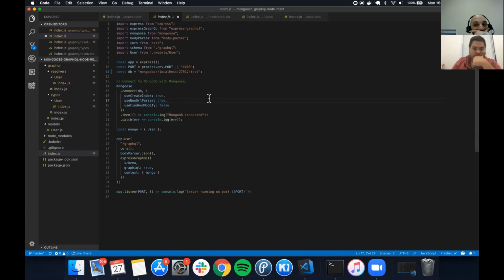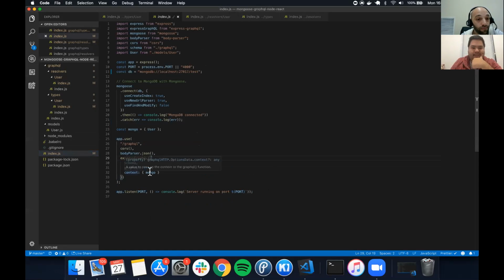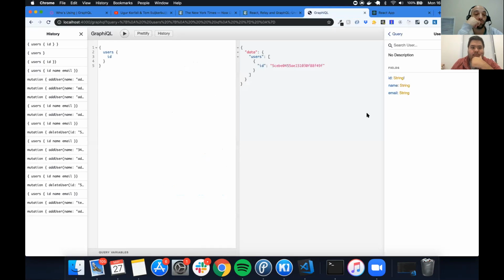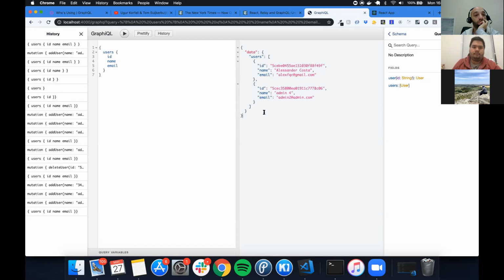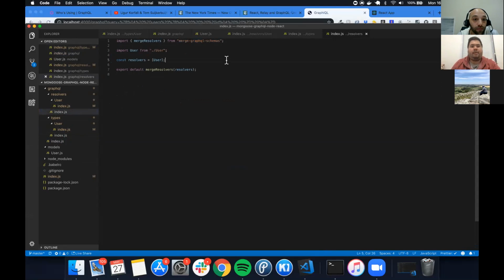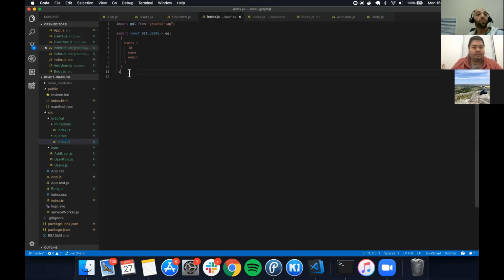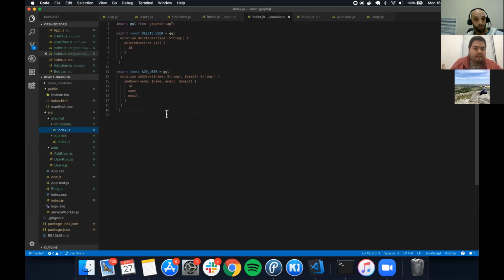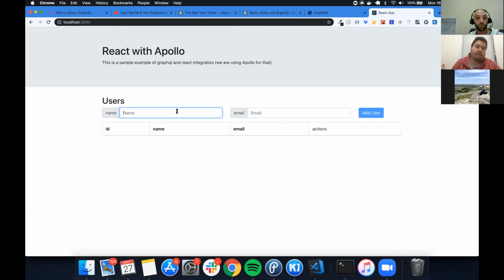Intro to GraphQl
Quick introduction to Graphql world